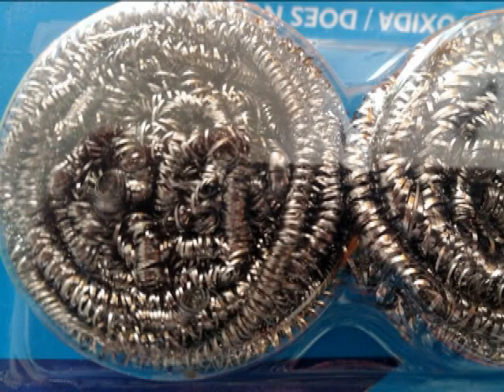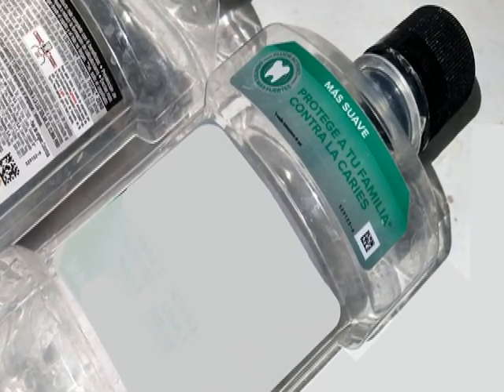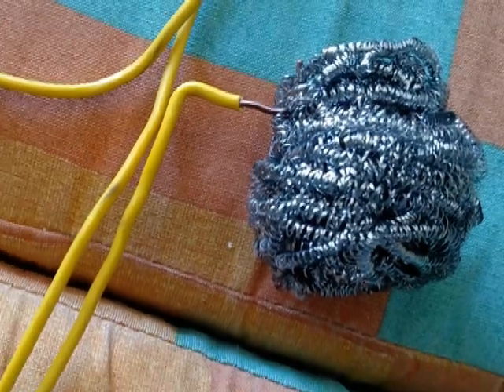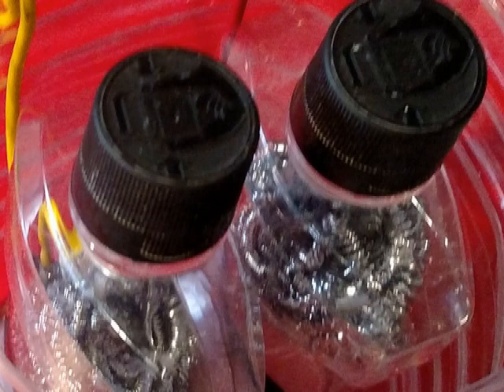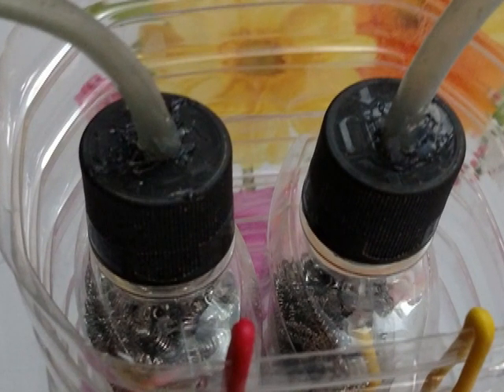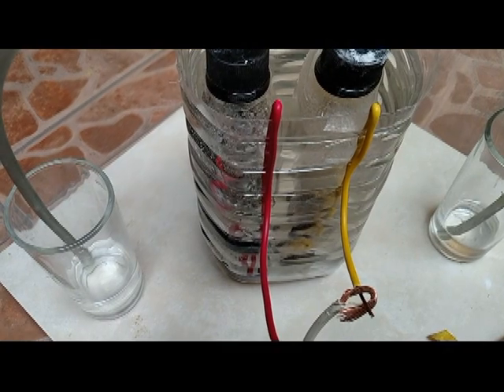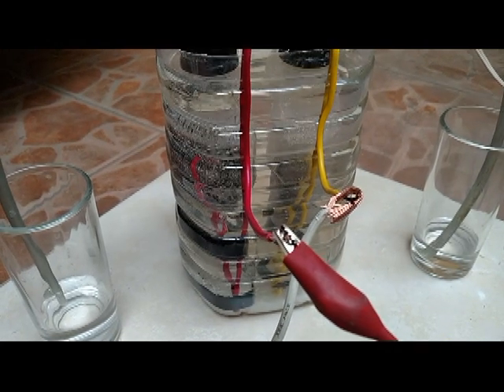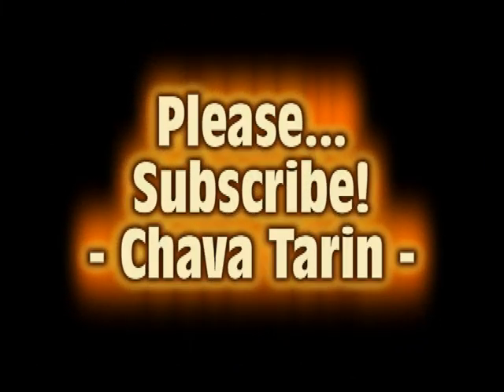Oxygen experiment using stainless steel pot scrubber 1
Experimental pot scrubber oxygen and hydrogen generator.